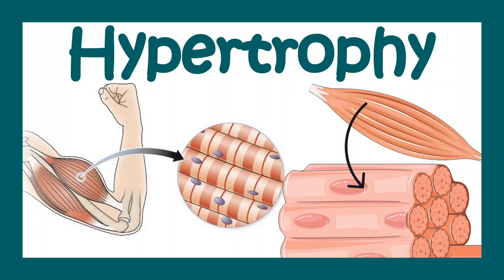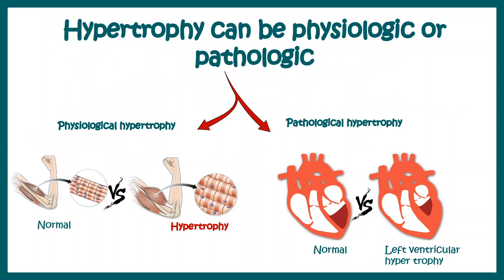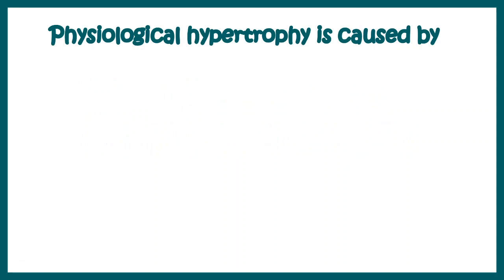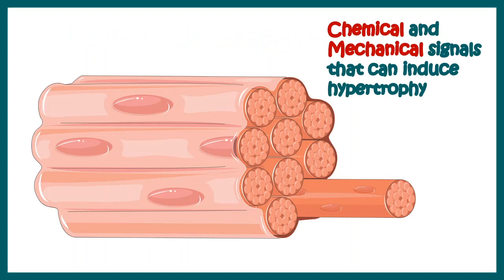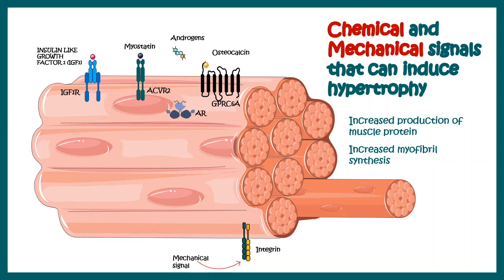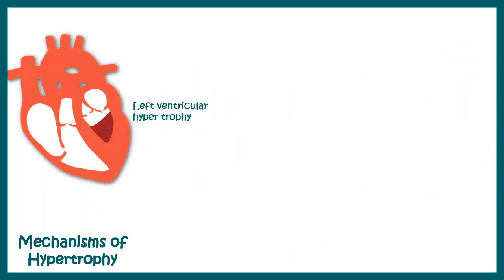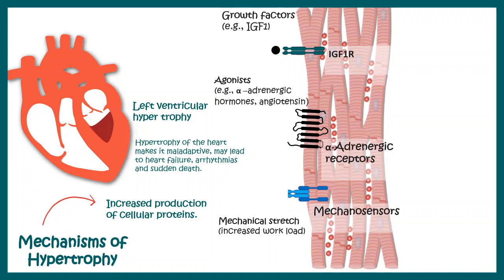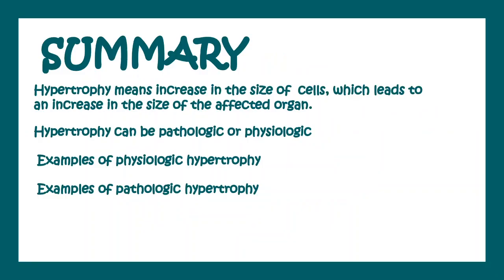Hypertrophy | What is hypertrophy? | Mechanism of muscle hypertrophy | How does hypertrophy happen?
This video talks about Hypertrophy. It explains what is hypertrophy and the mechanism of hypertrophy. Finally, it describes how hypertrophy happens.